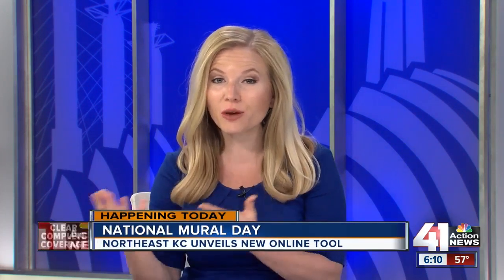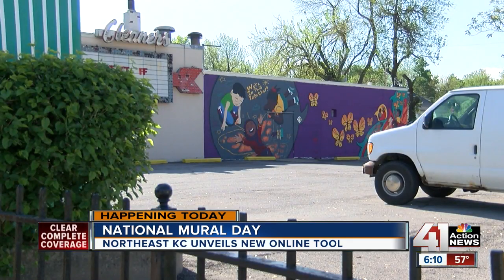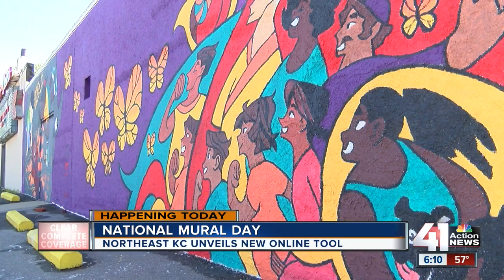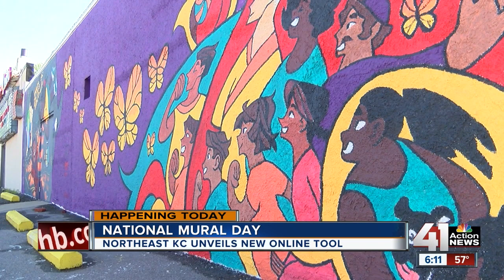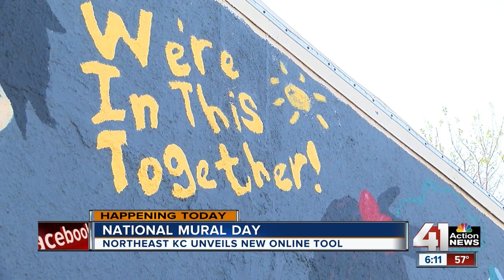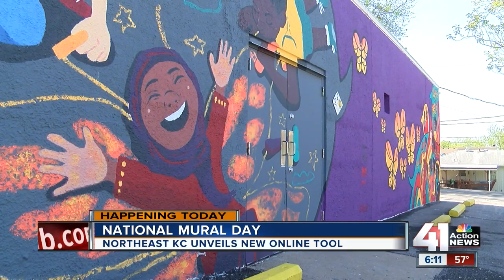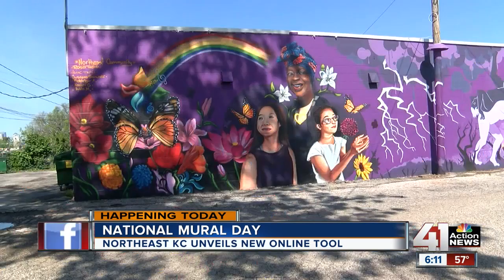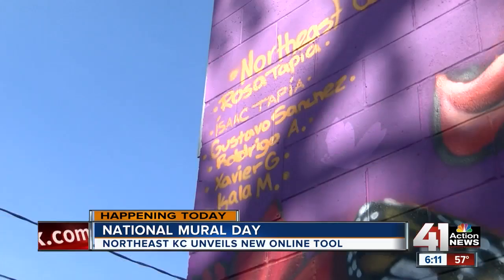National Mural Day: Map guides people to murals throughout northeast Kansas City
An interactive, online map now highlights murals across the historic neighborhoods of northeast Kansas City, Missouri. To celebrate the expansion of murals in the area, chamber of commerce members will host an event Tuesday evening.